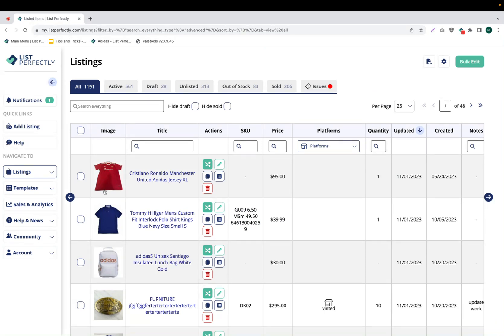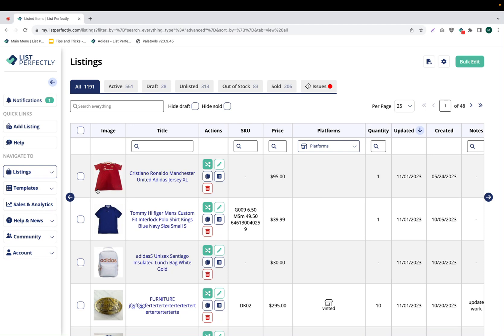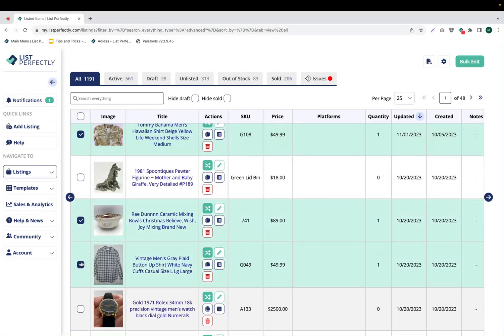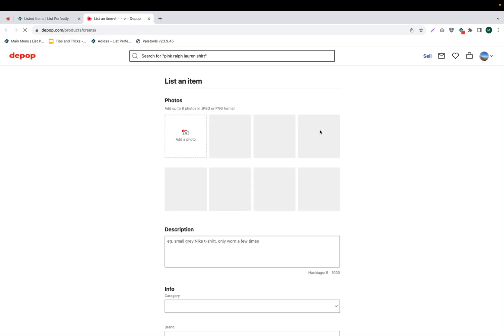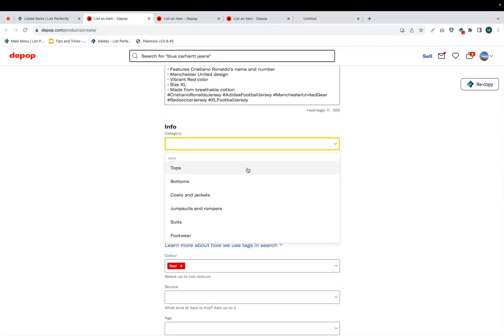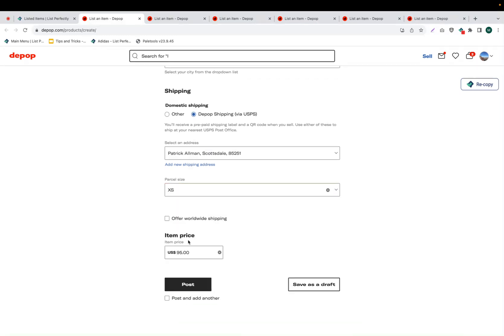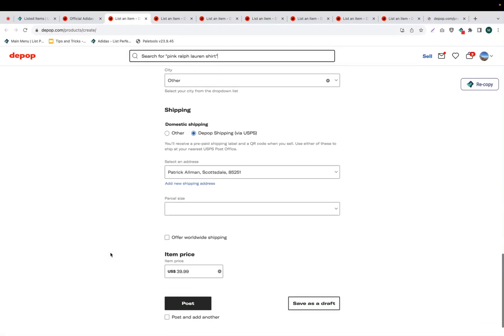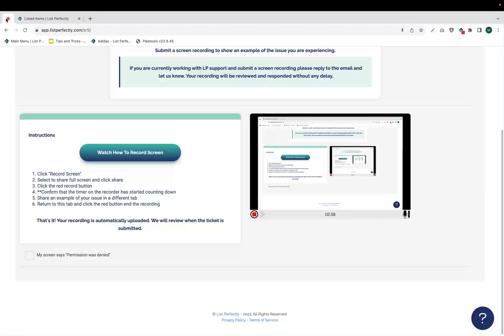How to Import Depop Listings in Bulk to List Perfectly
In this video, we'll guide you through the process of effortlessly importing your Depop listings in bulk to List Perfectly, the ultimate time-saving tool for online sellers.

Managing your inventory across various online platforms can be a challenge, but List Perfectly simplifies the process. With this step-by-step tutorial, we'll demonstrate how you can efficiently import your Depop listings into your List Perfectly catalog, making it easier than ever to keep track of your inventory and sales analytics.